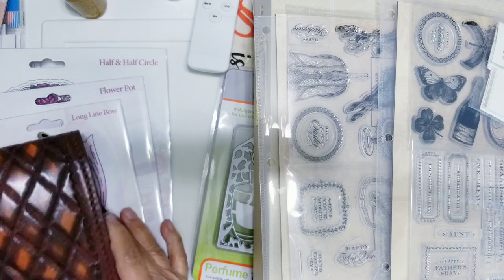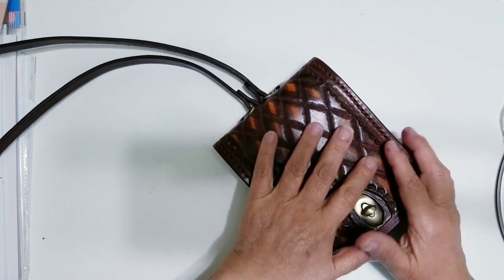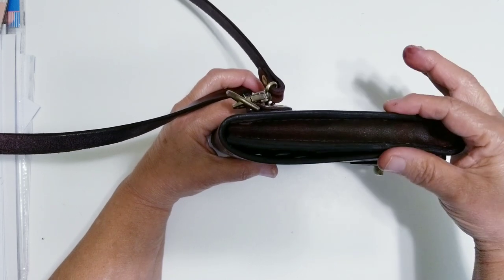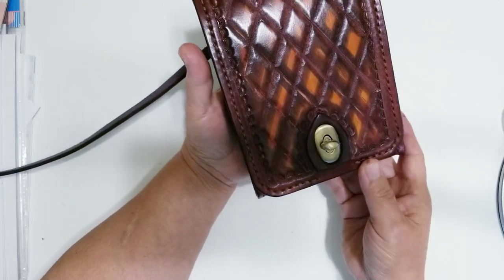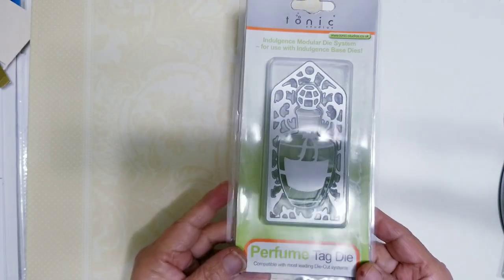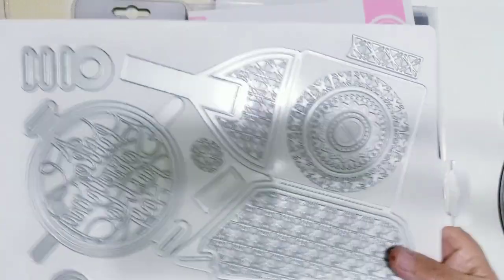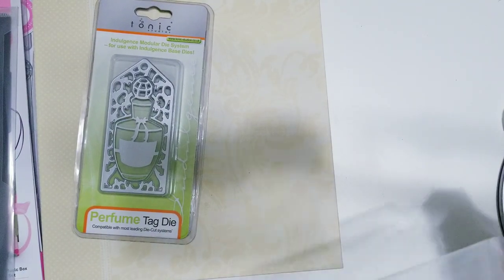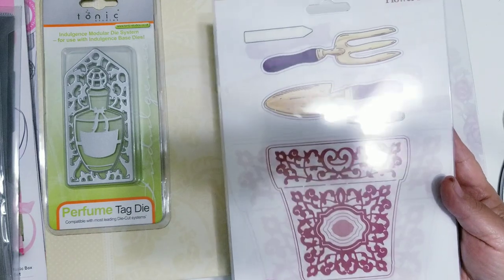Small Haul & Leather project share